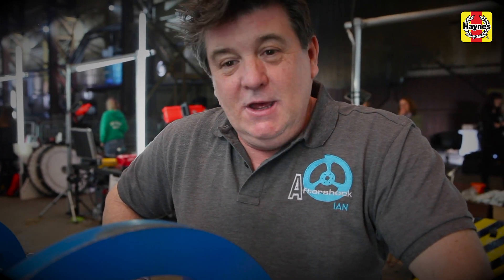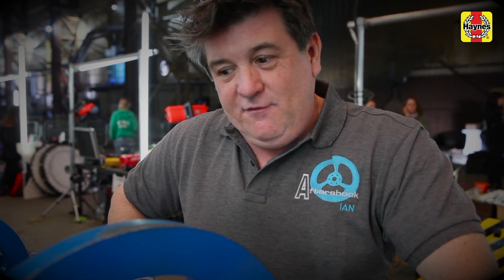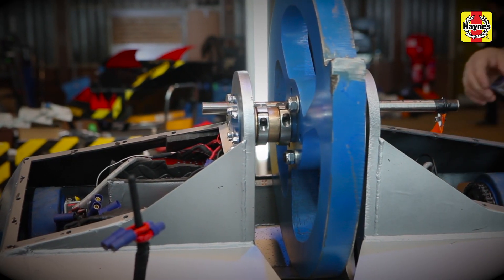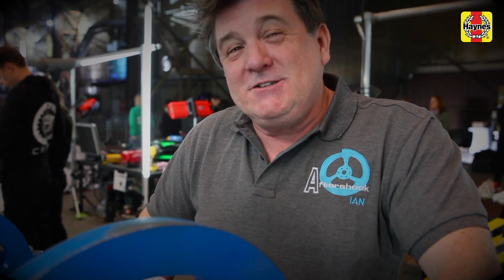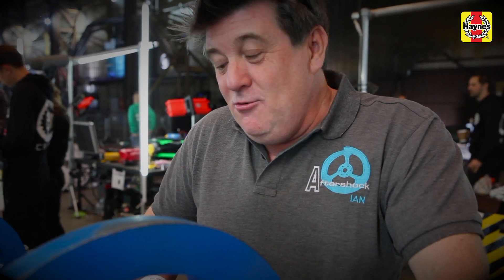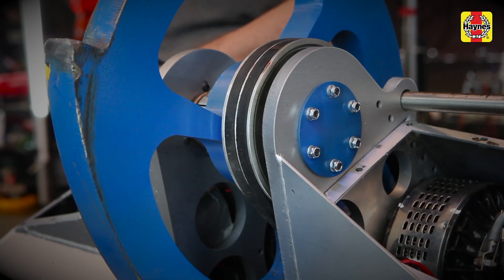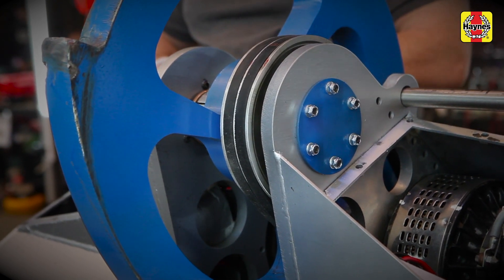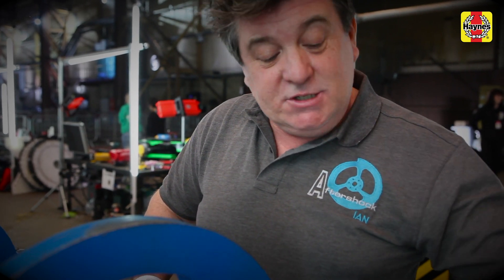Robot Wars Series 10: Aftershock team interview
The new series of the BBC's Robot Wars airs on 22 October, and we got to go behind the scenes during the filming as part of the preparation for our new Robot Wars: Build Your Own Robot Manual. In this behind-the-scenes interview, we spoke to the team behind the robot Aftershock.